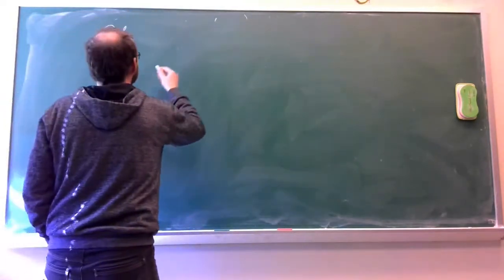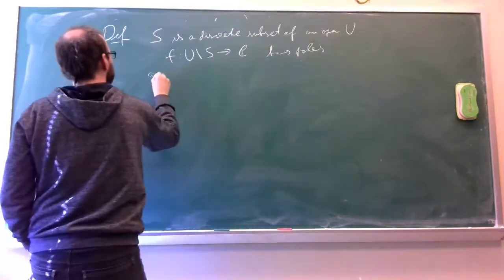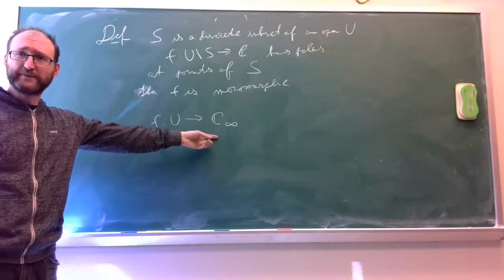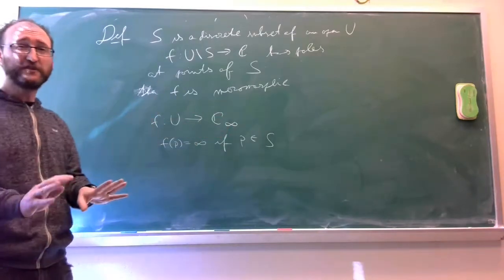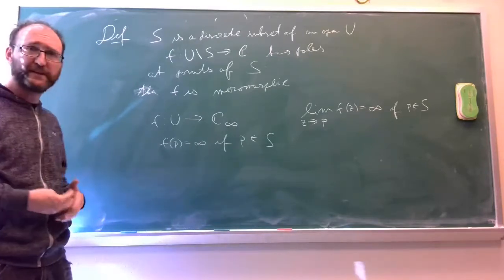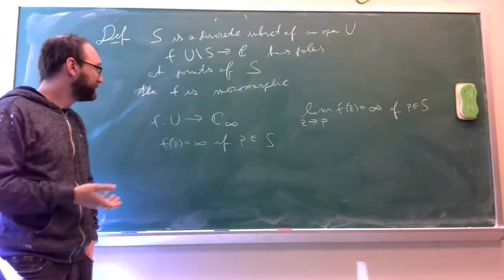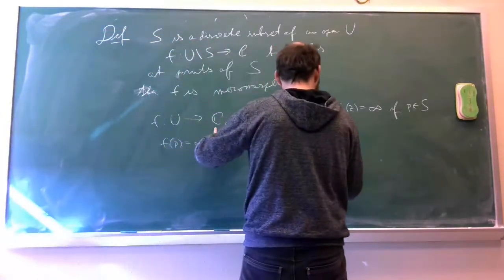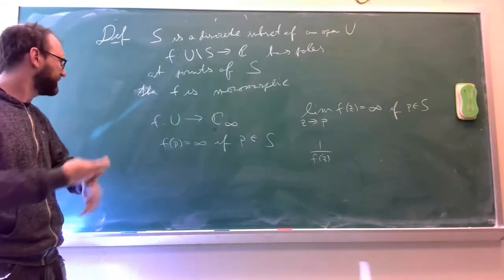Meromorphic functions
Definition of meromorphic functions. Online lectures for Complex Analysis I at Oklahoma State University.

for a more complete course (work in progress)